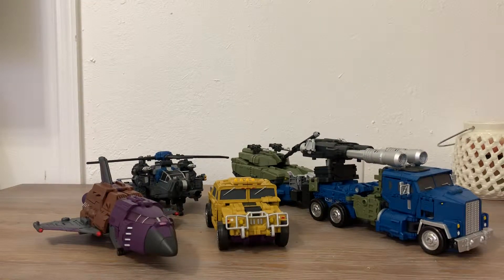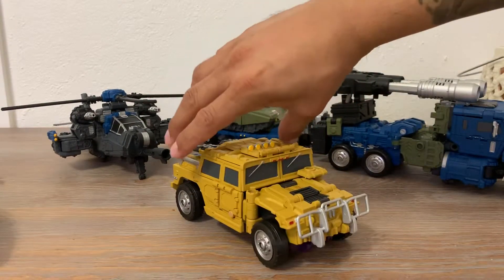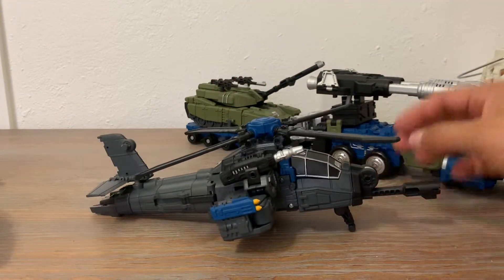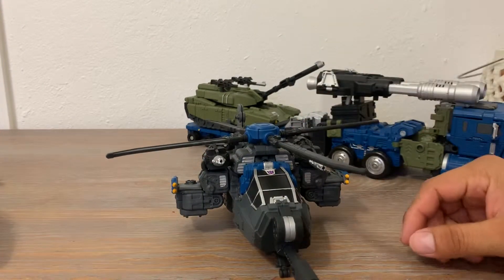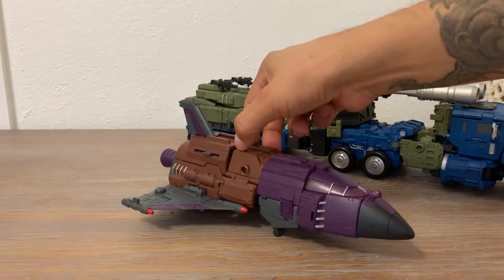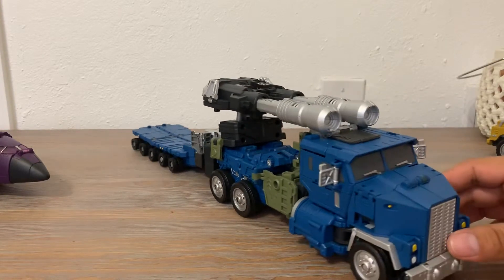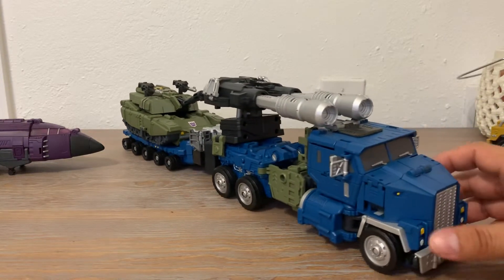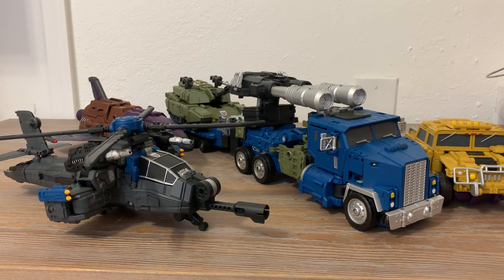Jinbao Warbotron Transfomers KO oversized Bruticus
Jinbao bruticus vehicle mode.